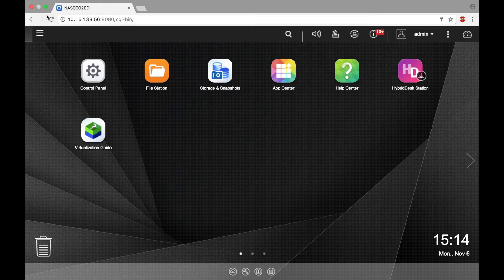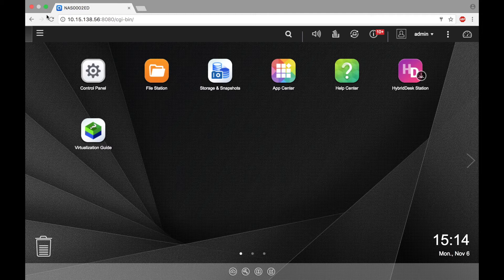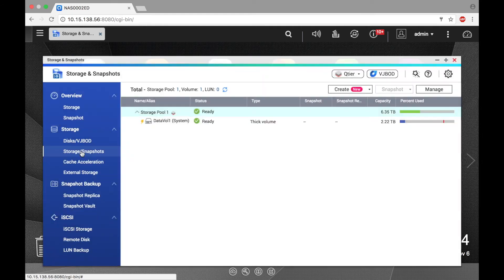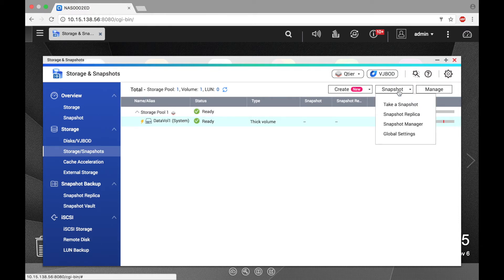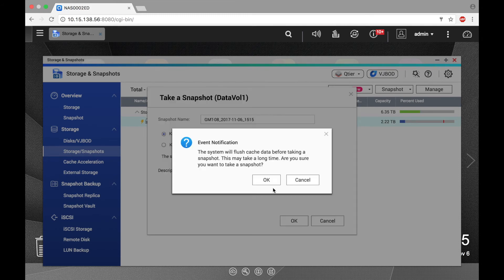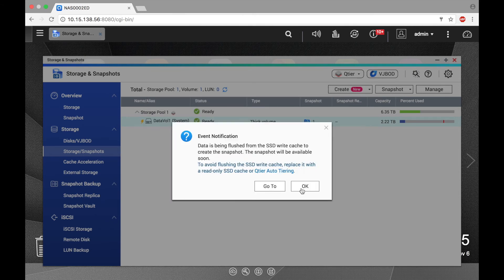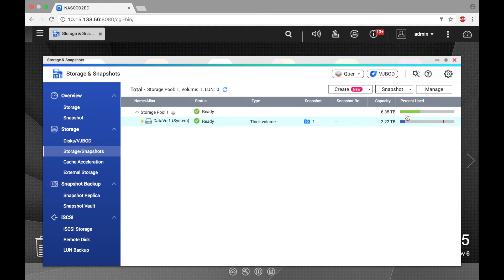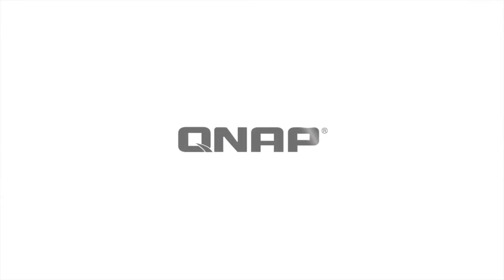QNP305 - Take a Snapshot Manually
This tutorial illustrates how to take a snapshot on QNAP NAS manually